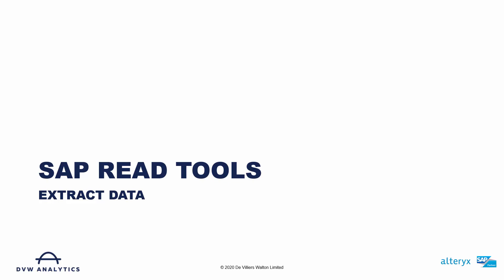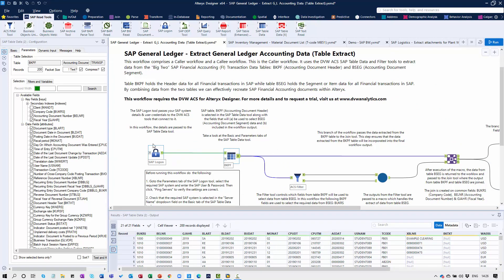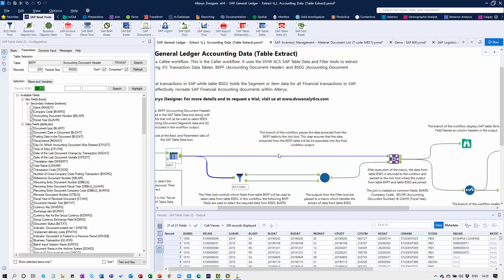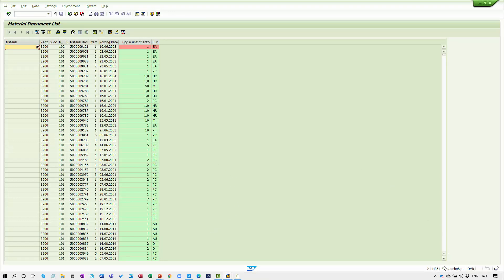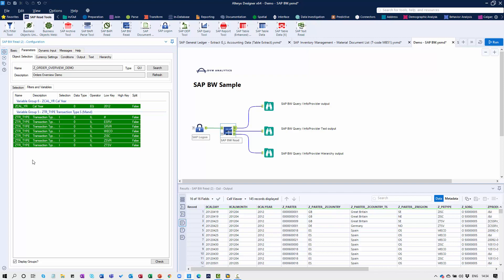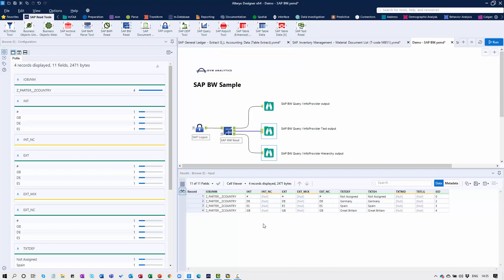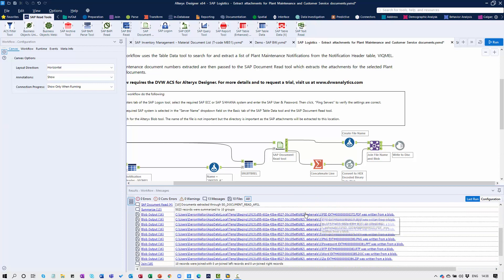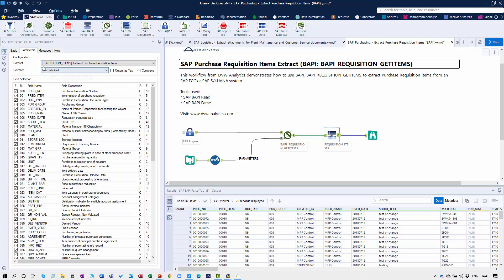DVW Analytics - Overview of the Alteryx Connector for SAP Read Tools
In this video we demo some of the SAP Read capabilities of the DVW Alteryx Connector for SAP including SAP Tables, SAP T-Codes, SAP Attachments (PDF, image files etc.), SAP BW Queries and SAP BAPIs.